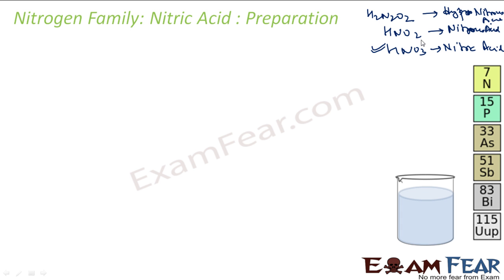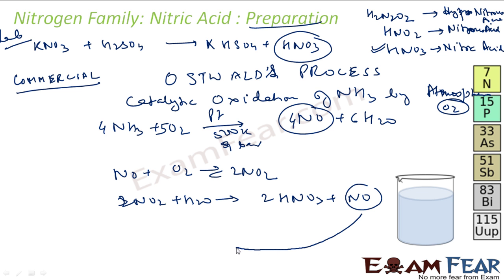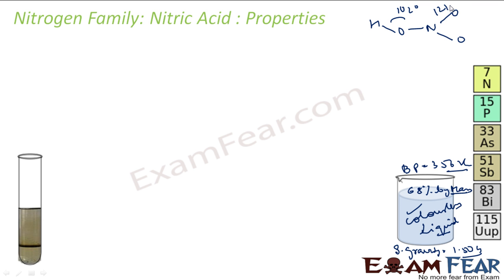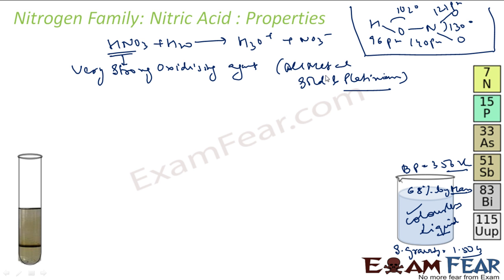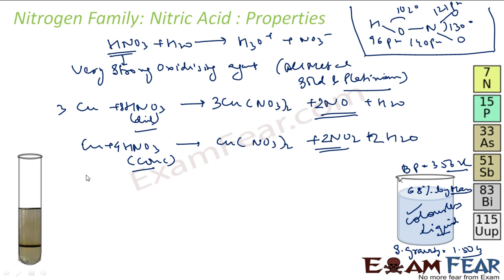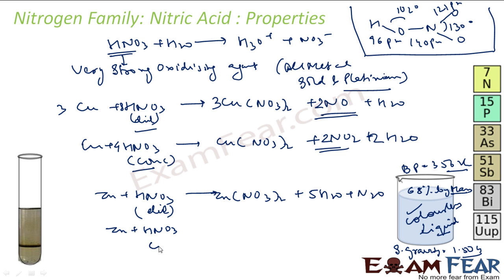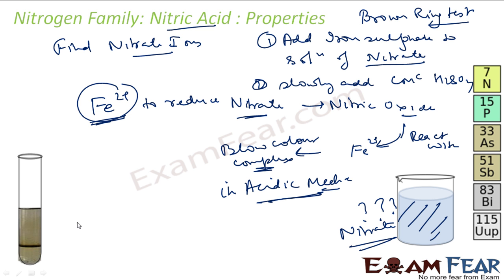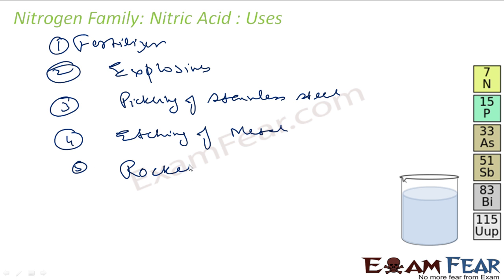Chemistry P Block part 17 (Nitric acid: Properties, uses, preparation) CBSE class 12 XII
Chemistry P Block part 17 (Nitric acid: Properties, uses, preparation & numerical) CBSE class 12 XII